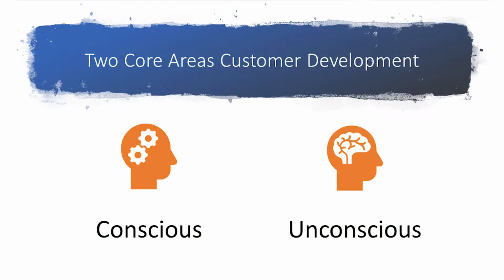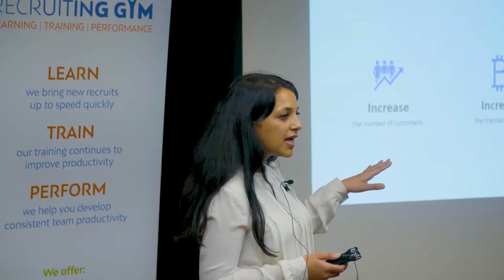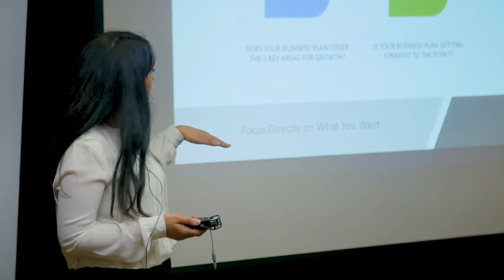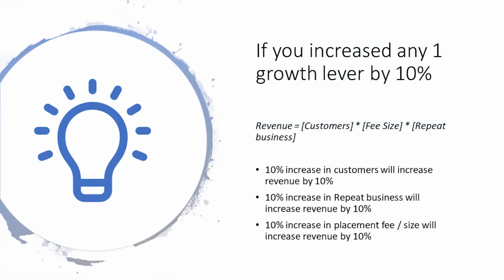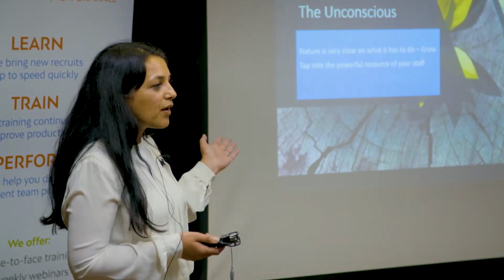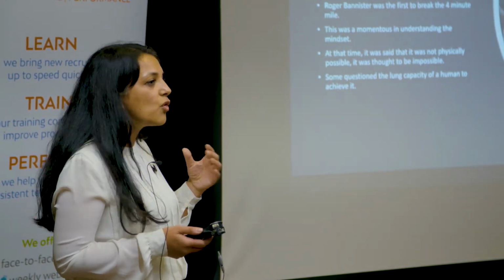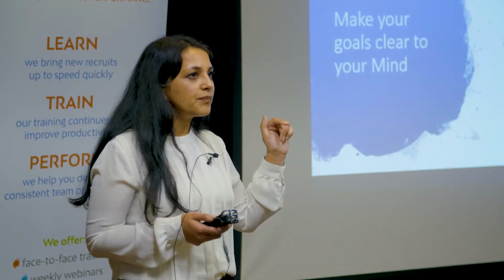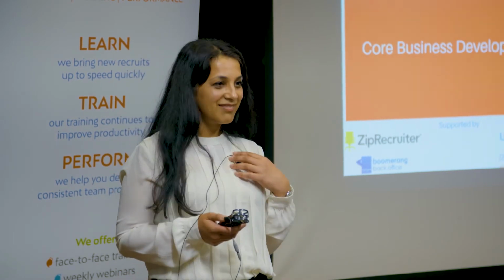CORE Business Development - Ami Kaur